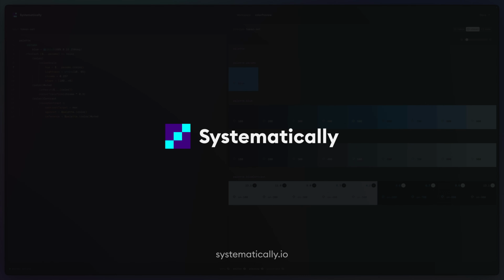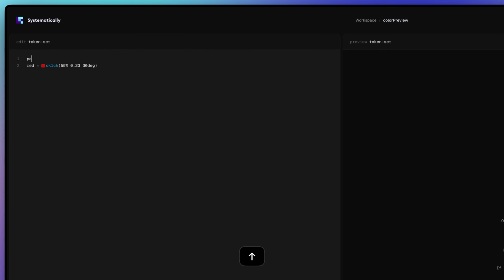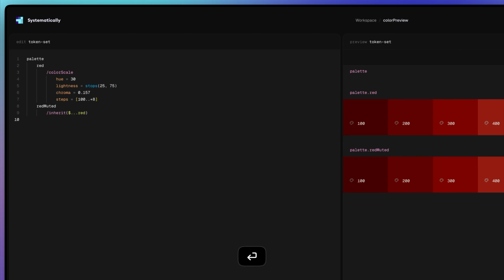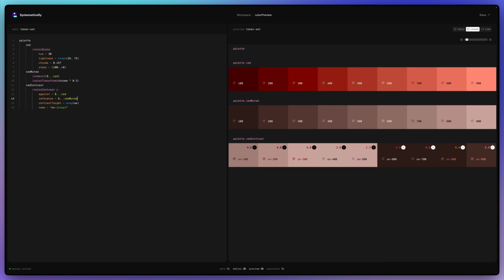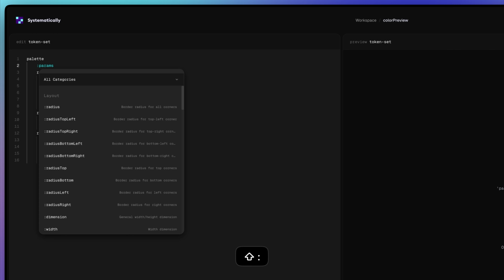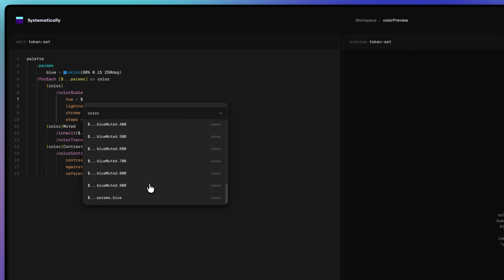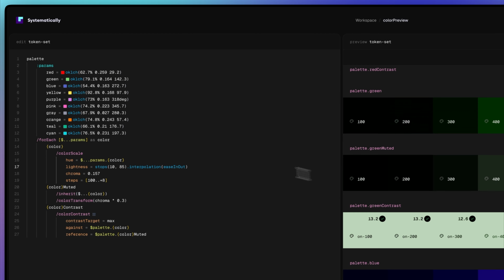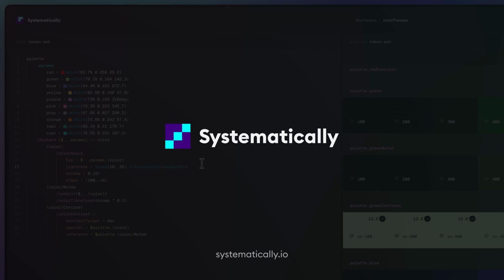Perceptual Color Scales, Contrast Palettes & Iteration | Systematically Preview 002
In this video, we explore how Systematically handles color — OKLCH-based palettes, muted variants, contrast-aware pairings, and multi-color iteration — all from a single composable definition.

Just pure system architecture.

Chapters:
0:00 Intro
0:19 Defining a Color
0:39 Building a Color Scale
1:05 Muted Variant with Color Transform
1:08 Contrast Colors
1:34 Contrast Grid
2:36 Relational Tokens in Action
2:05 Multi-Color Iteration
3:26 Full Result
3:42 Scale Interpolation
4:15 Outro

Get started → systematically.io